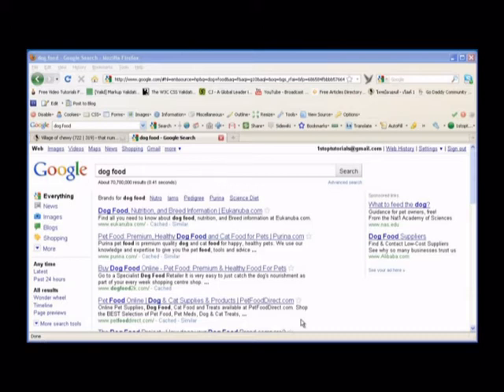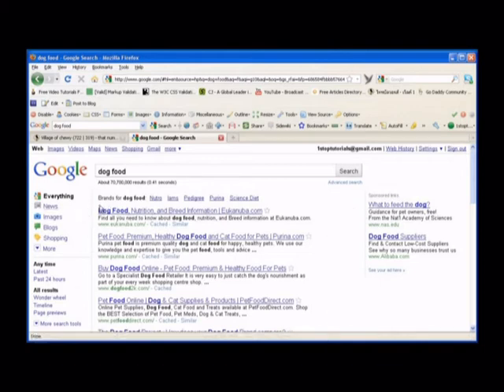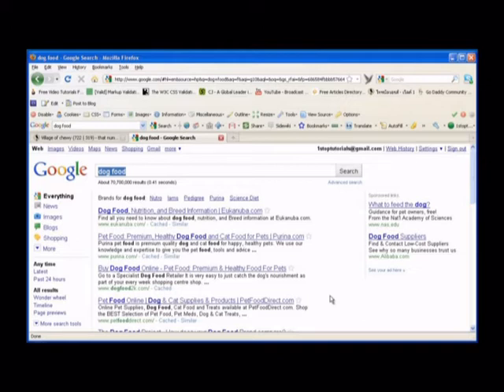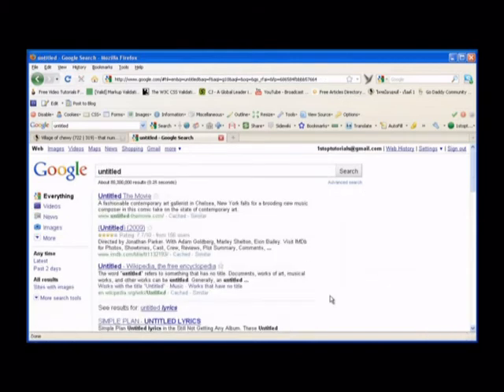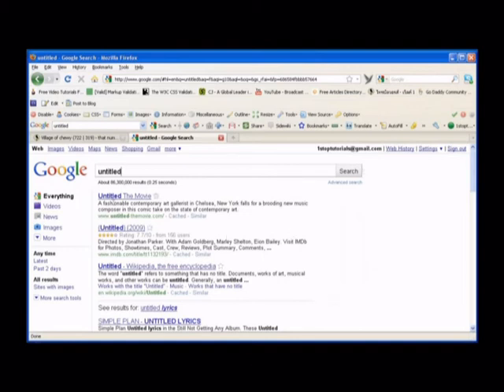Beginners SEO Tutorial Course Prodmetrics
Prodmetrics, an innovative company is backed by strong group of professionals with their business horizons extended evenly to numerous businesses. Being an emerging web development company in India, Prodmetrics offers services in web technologies specially into web application development, web designing and web marketing .